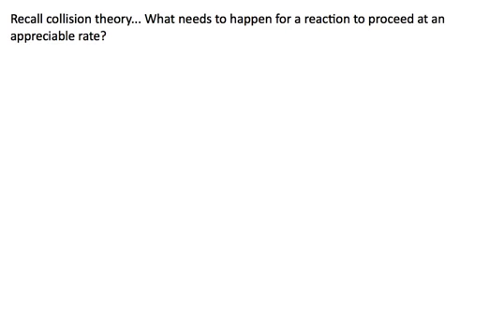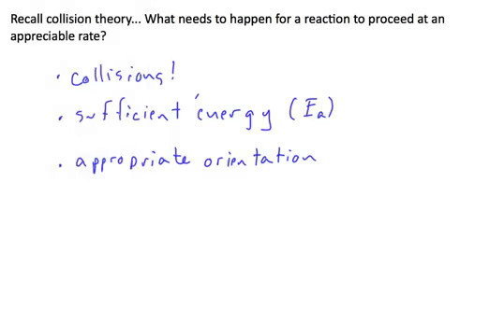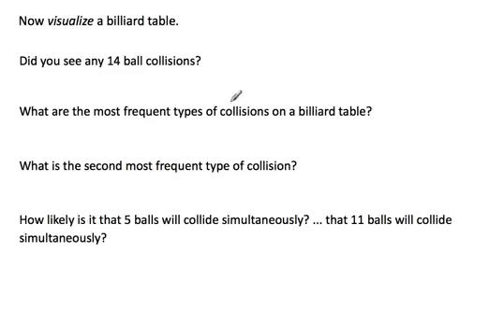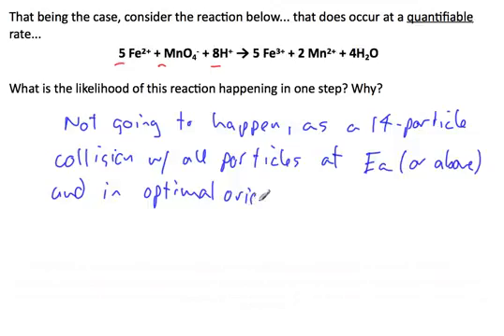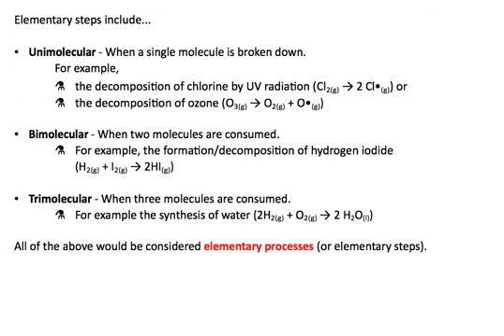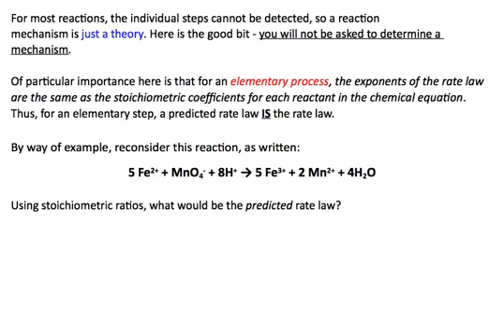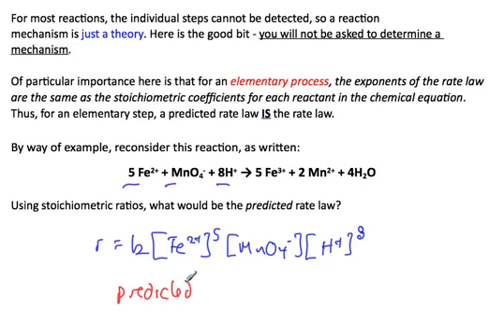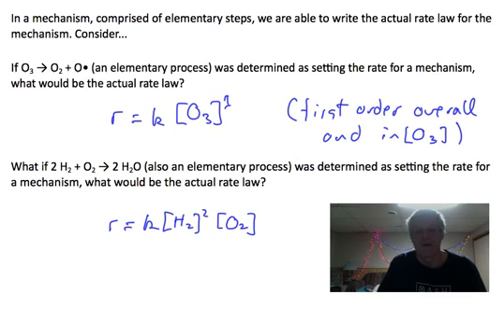CK 3.1 Molecularity